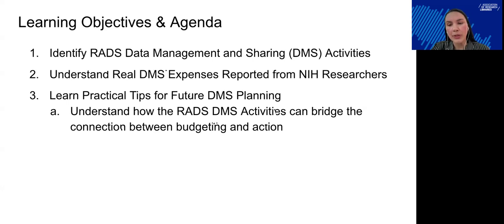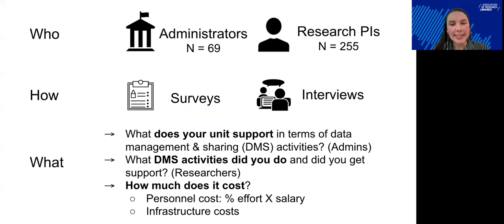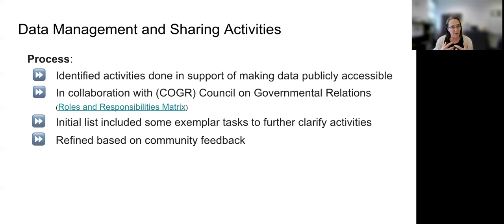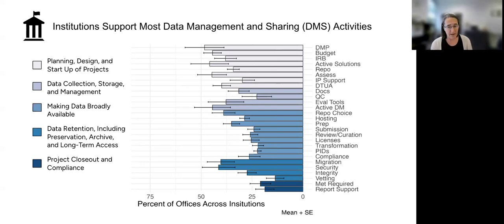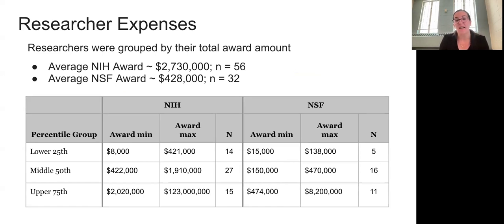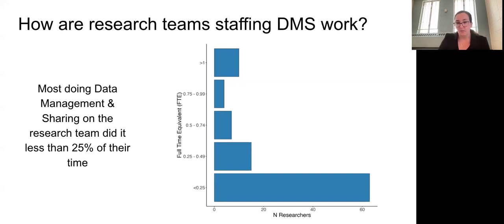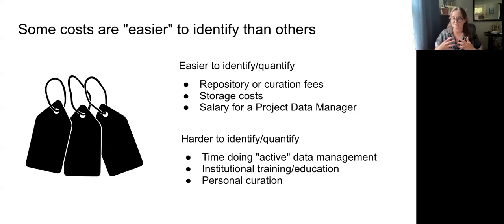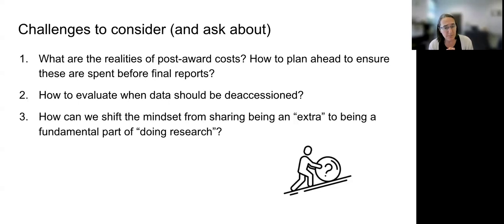NCDS - Uncovering the Costs of Academic Data Sharing (7-31-2024)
This webinar entitled "Uncovering the Costs of Academic Data Sharing: From Real Data to Tips for Future Planning with ARL and DCN" was hosted by the NNLM National Center for Data Services (NCDS) on July 31, 2024. This was the first of three webinars in a series on data sharing.

The presenters in this webinar were:

Shawna Taylor, Project Manager of Open Science at the Association of Research Libraries

Wendy Kozlowski, Director of Research Data and Open Scholarship at the Cornell University Library

Alicia Hofelich Mohr, Data Management Research Associate in the College of Liberal Arts a the University of Minnesota

Mikala Narlock, Director of the Data Curation Network

The Association of Research Libraries (ARL) is a nonprofit membership organization of research libraries and archives in major public and private universities, federal government agencies, and large public institutions in Canada and the US.

Based at the University of Minnesota, the Data Curation Network (DCN) is a membership organization of institutional and non-profit data repositories whose vision is to advance open research by making data more ethical, reusable, and understandable. All of the presenters
 today are DCN members.